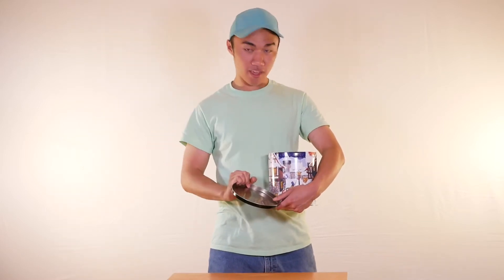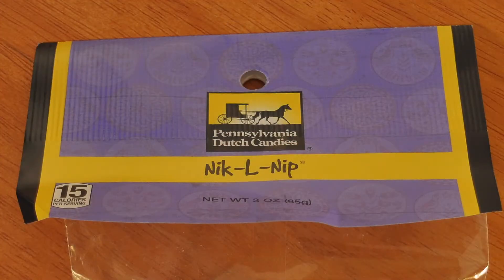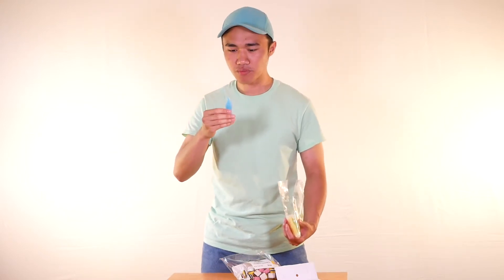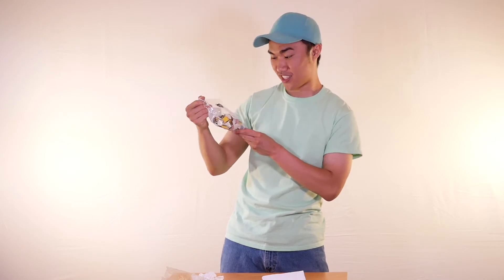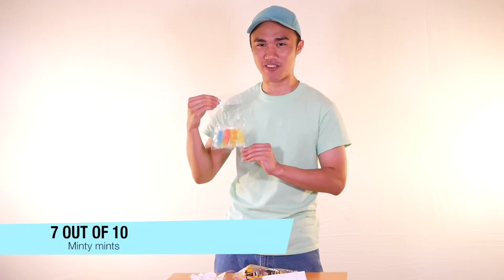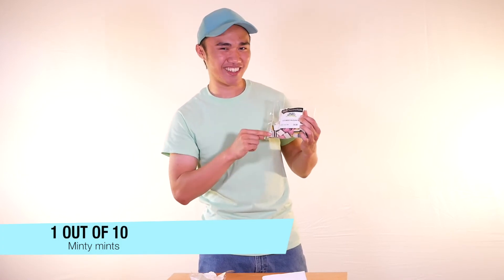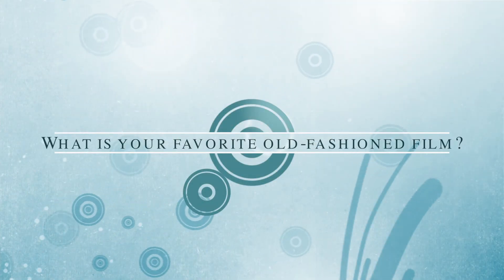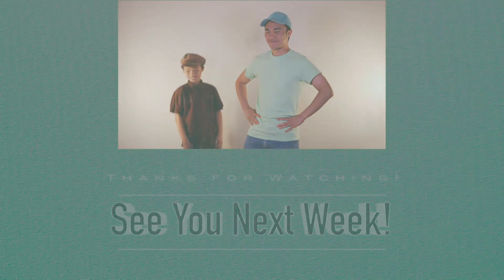Mintman Mason - Old fashioned Candy review!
Mintman Mason tries Old fashioned candy, Nik-L-Nips and Allsorts Licorice!